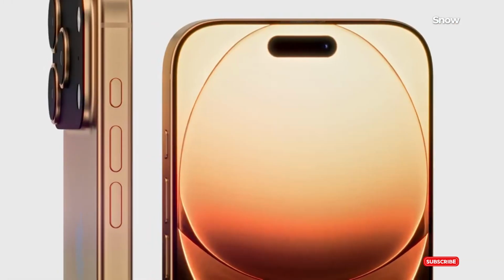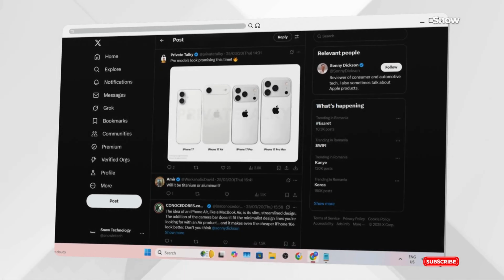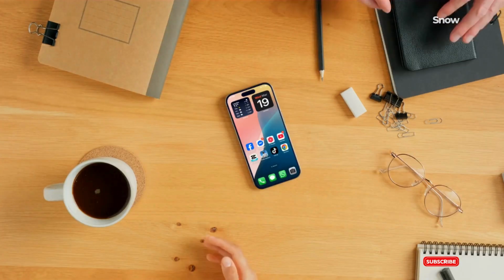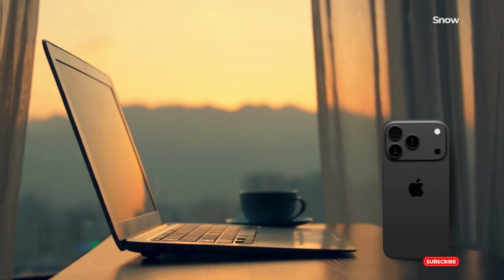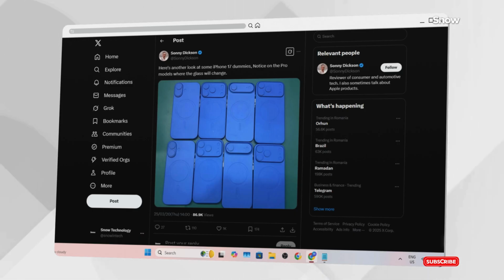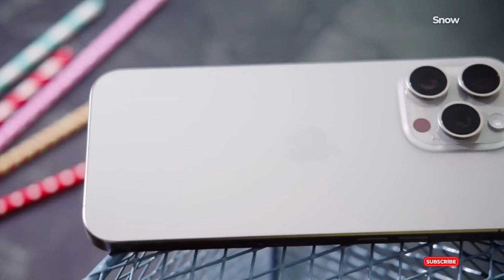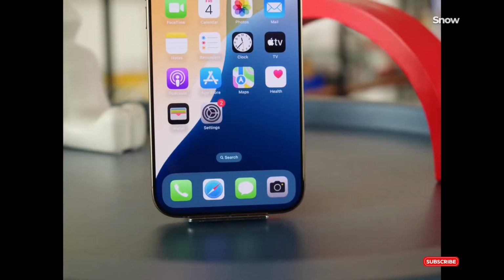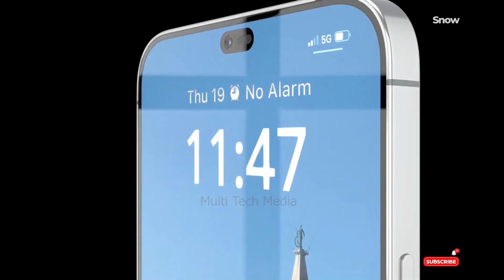iPhone 17 Pro Max LEAKS: Apple’s $1200 MONSTER Just Got Way TOO Powerful!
The iPhone 17 Pro Max leaks are here — and they're WILD. We're talking A19 Pro chip, 12GB RAM, vapor chamber cooling, triple 48MP cameras, and a $1400 price tag. Is Apple going too far? Here's everything you need to know before launch. Spoiler: It's a BEAST.